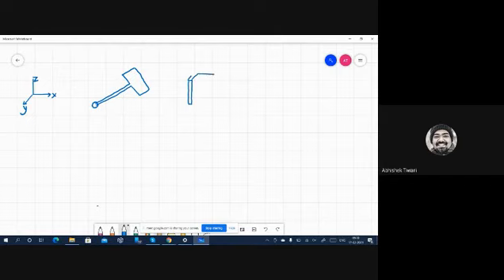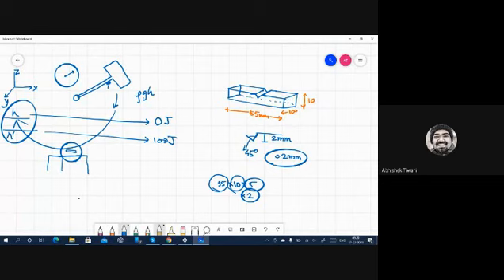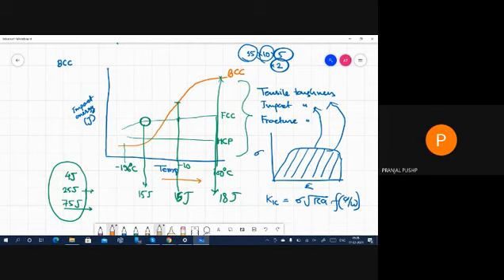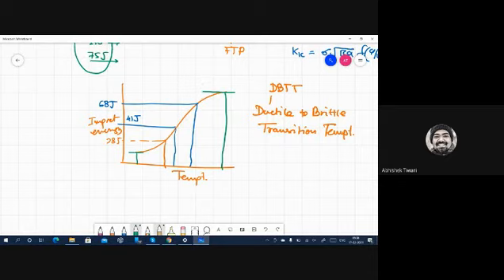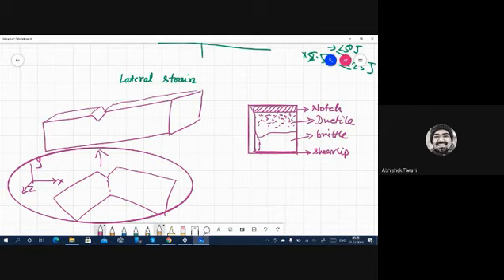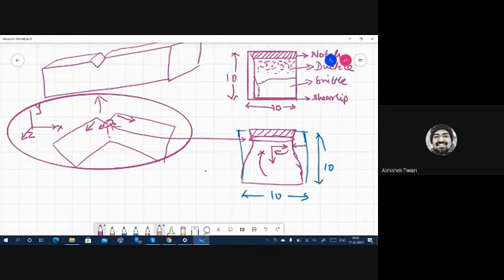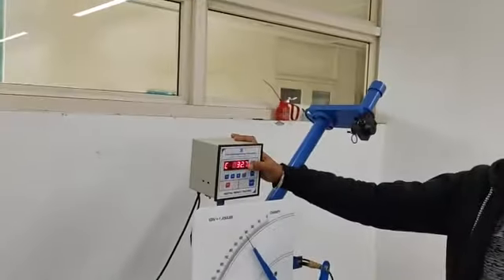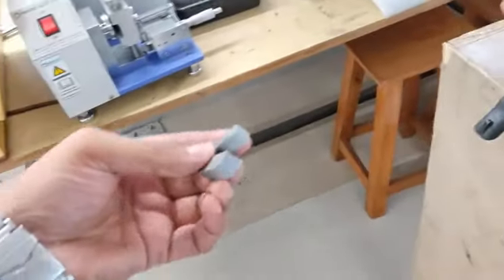MM304 Lab 6 Impact Testing Technical details